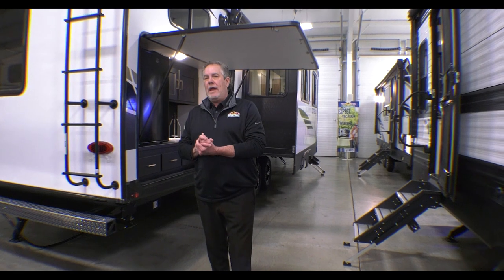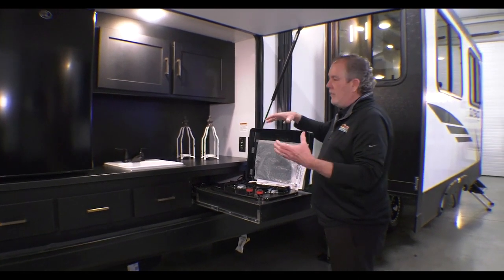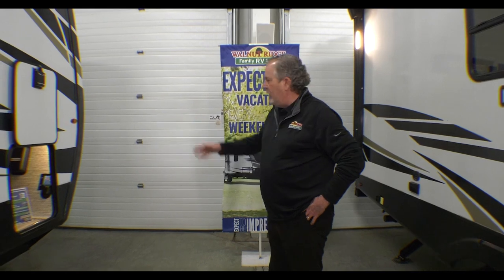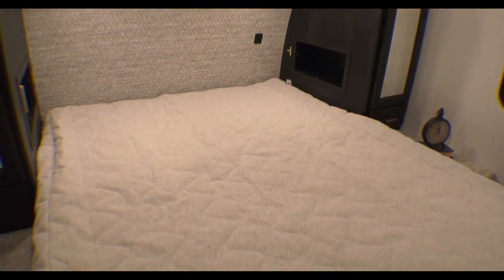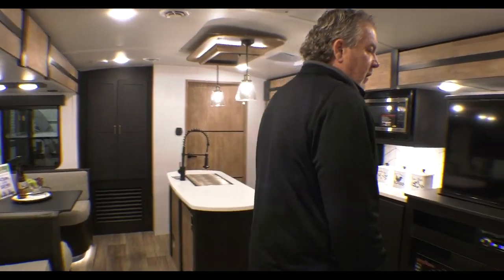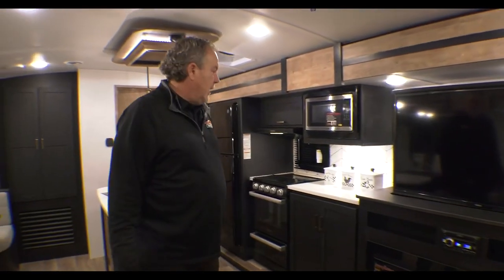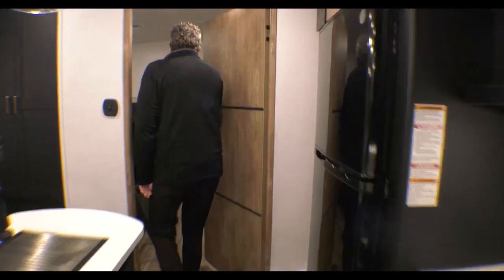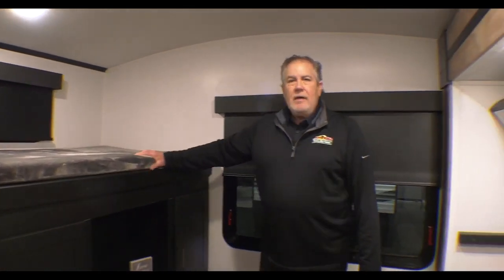2022 Outback 340BH - Featuring a bunkroom!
Check out the spacious bunkroom in this 2022 Outback 340BH!!